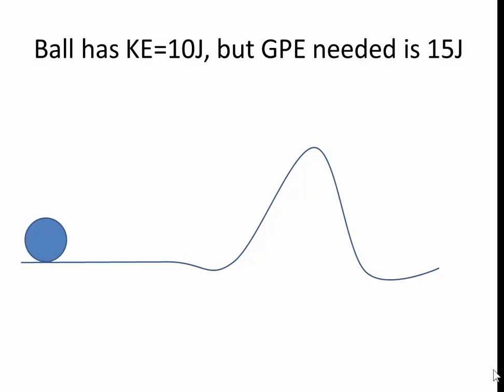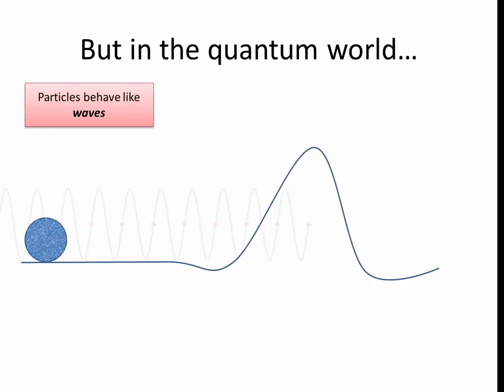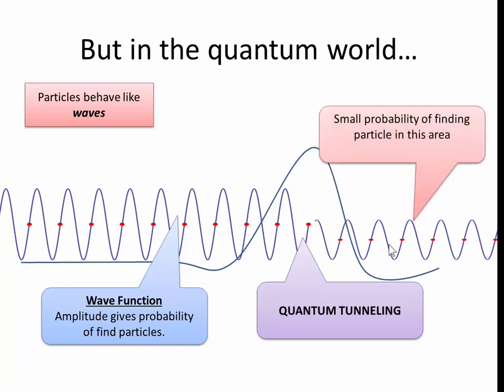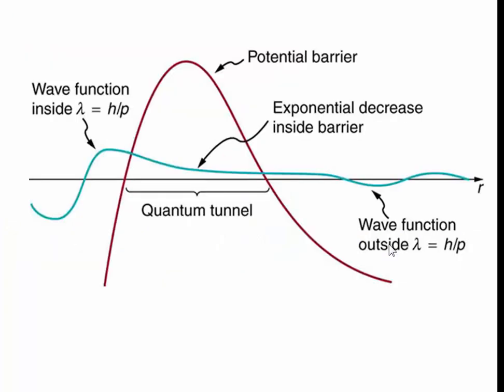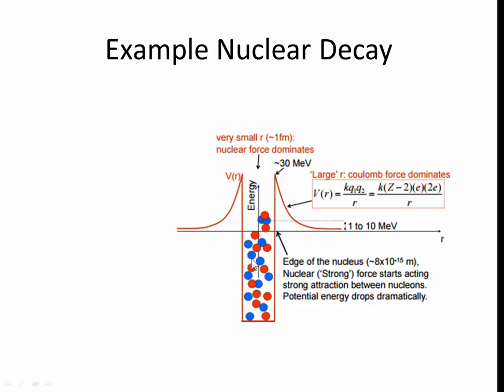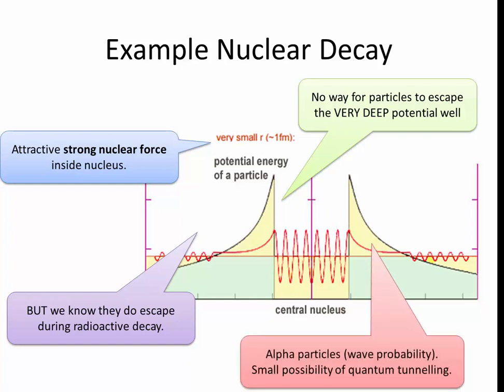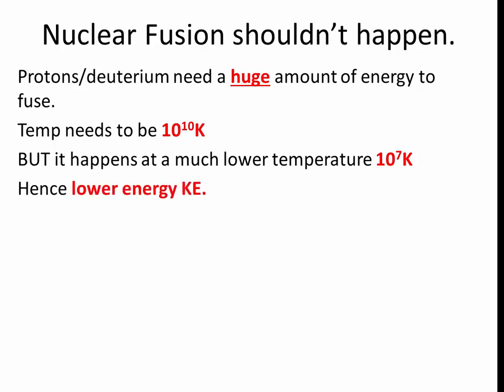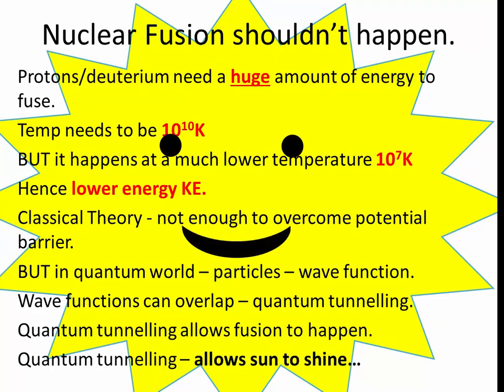quantum tunnelling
quantum tunnelling, IB physics, nuclear and quantum physics